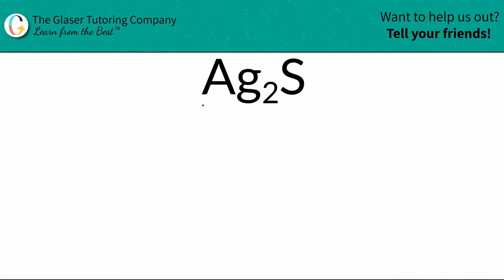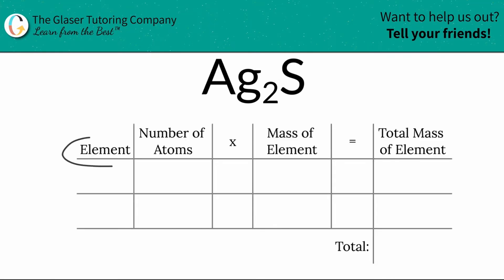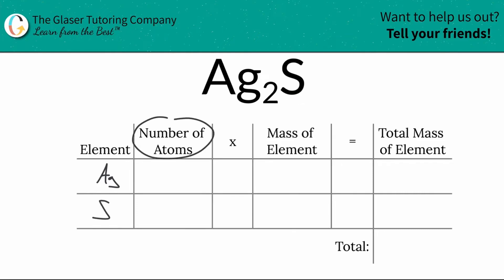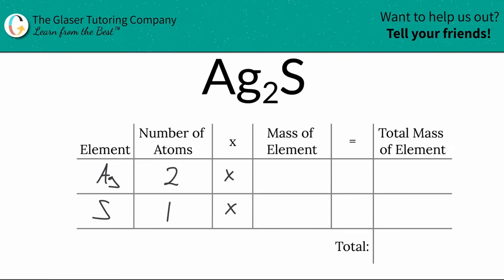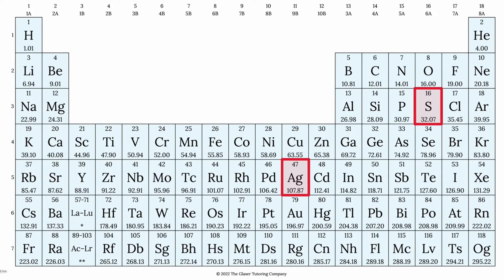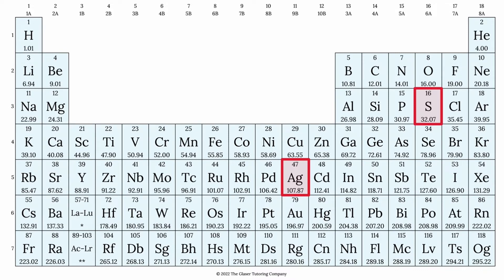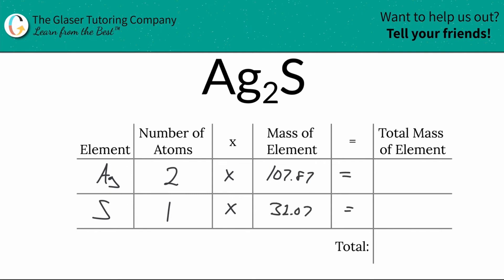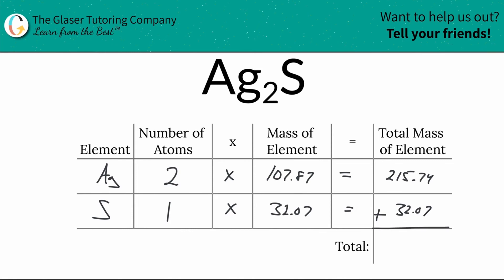How to find the molar mass of Ag2S (Silver Sulfide)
Calculate the molar mass of the following:
Ag2S (Silver Sulfide)